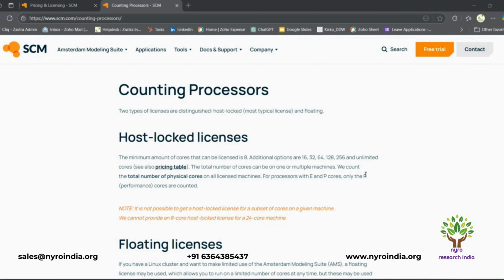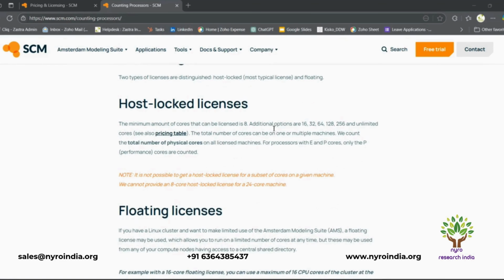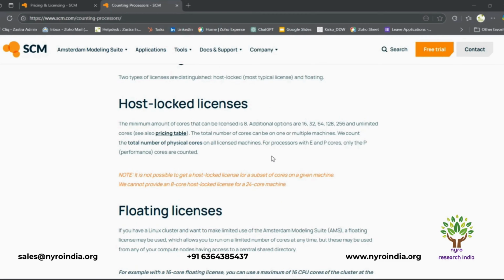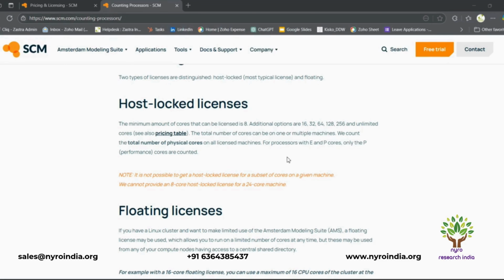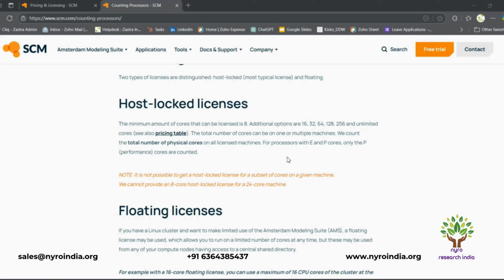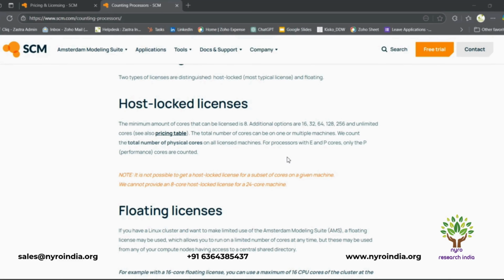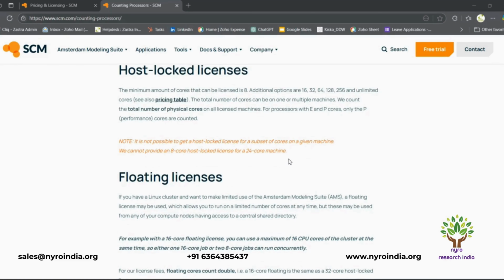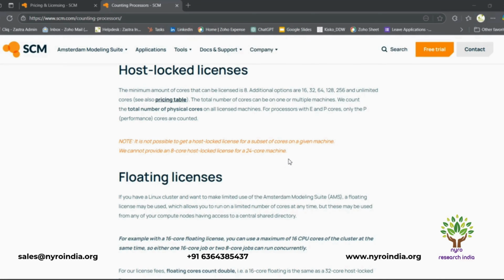26 Types Of Licenses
Comprehensive tutorial on Types Of Licenses